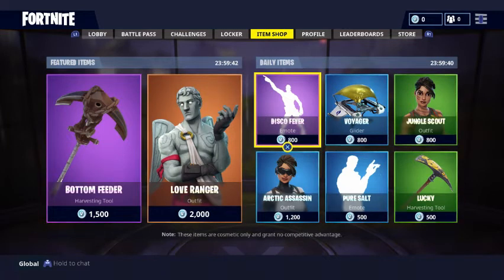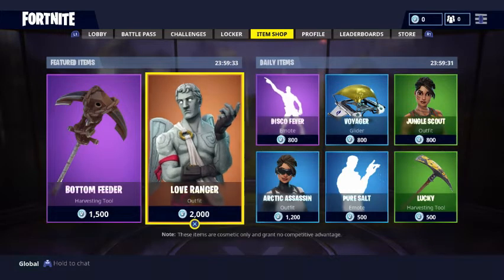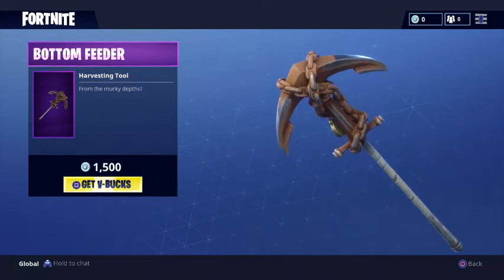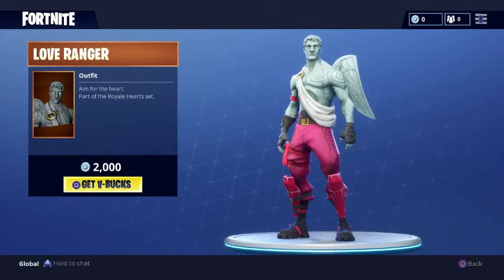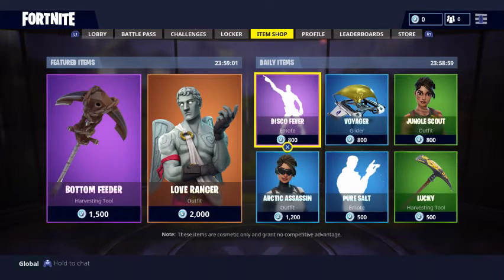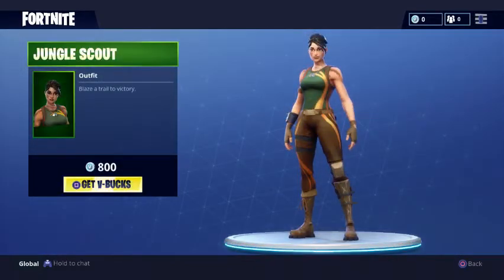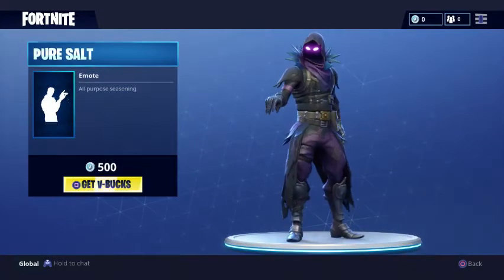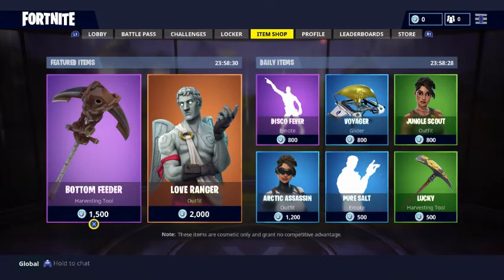THE LOVE RANGER RETURNS!! Fortnite Featured Items Store update! (11/04/2018)